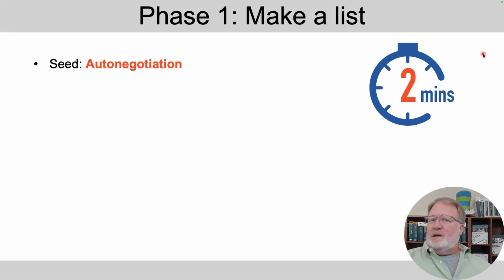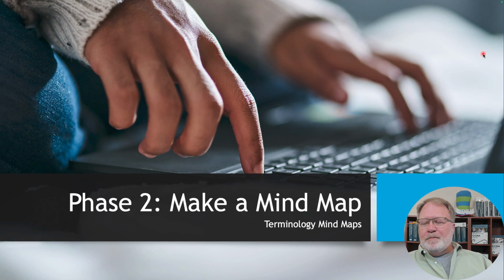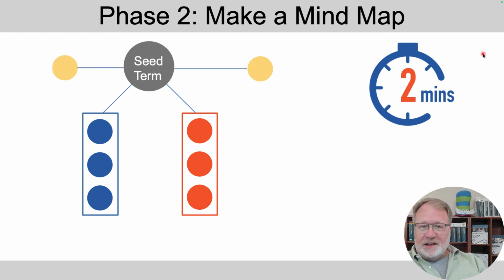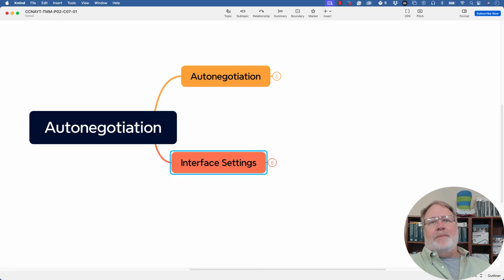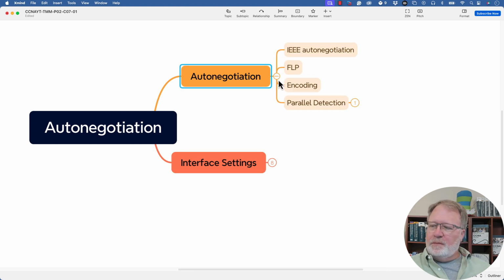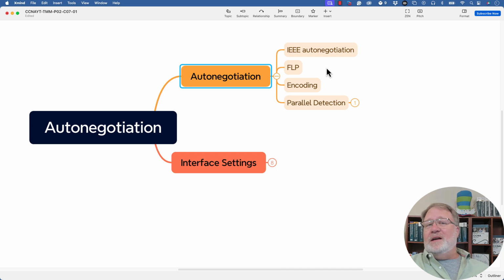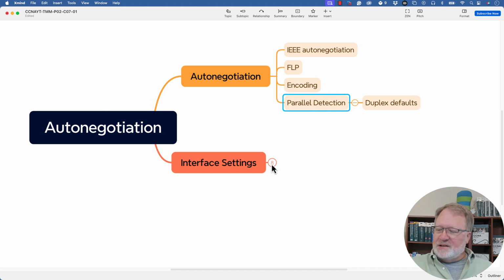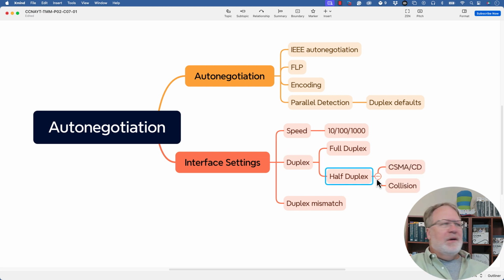Exercise Your Mind: Start with “Auto-negotiation” and Build a Mind Map!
Learn how to master your memory with mind mapping using the seed term "Autonegotiation". This video covers key concepts like 10/100/1000, duplex, speed, and more. Perfect for CCNA students and fans of Wendell Odom!

Today’s topic:   Ethernet autonegotiation.
Today’s seed term:  Autonegotiation.

Want to learn more about how to create a Terminology Mind Map? Watch this video that breaks down the steps:

*Chapters*
00:00 Context
00:22 Term Mind Maps Steps 1, 2, 3
01:48 Wendell’s Mind Map Walkthrough

*Links – New Books in 2024*